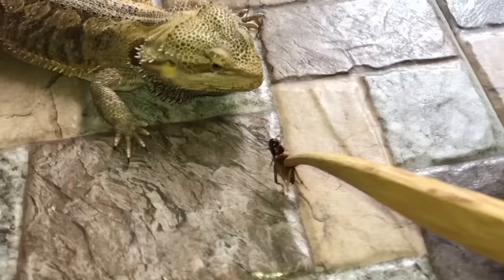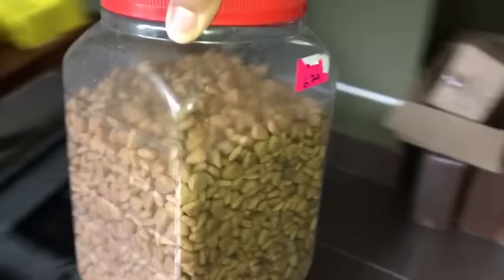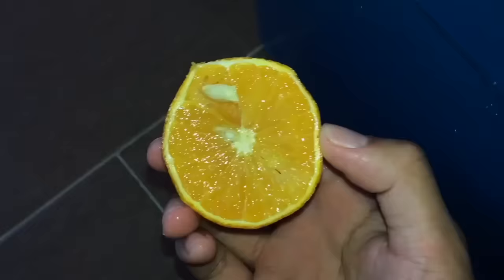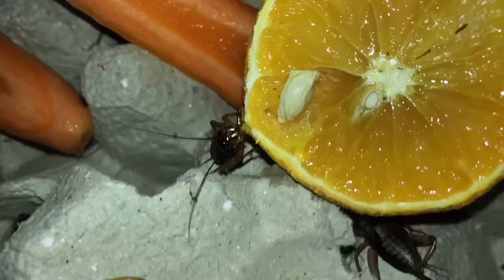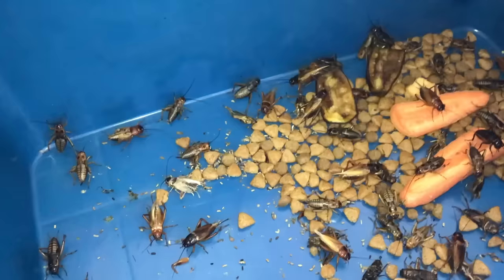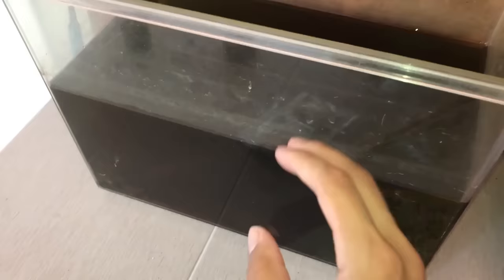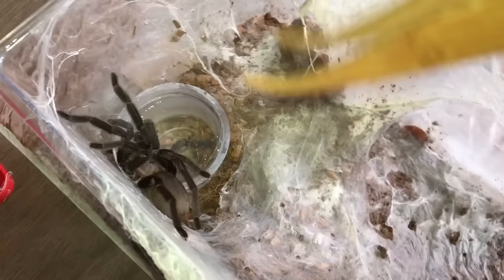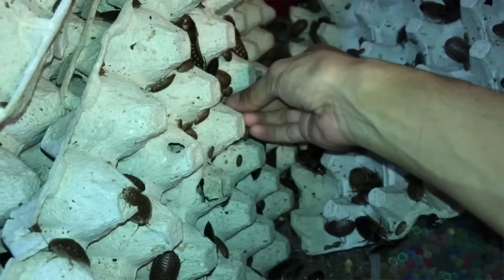Preparing healthy FOOD for my TARANTULAS !!! (feat. Elvarg)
2nd channel :
~ Beyond the Lair

This video will demonstrate how I prepare food for my bug-eating animals. Known as "Gut-loading" in the hobby, it is basically filling up the feeder insects' guts with good nutrients from healthy foods, which will then be passed on to the animal that eats it. As the saying goes, "You are what you eat".. it is a practice that many recommend to do prior to feeding your beloved pet(s). Why? Many feeder insects are not often well-fed in pet stores or by suppliers (there are exceptions to this). Feeding your animal an insect that hasn't been properly gut-loaded may not provide it with the nutrients it needs to thrive in the long run.